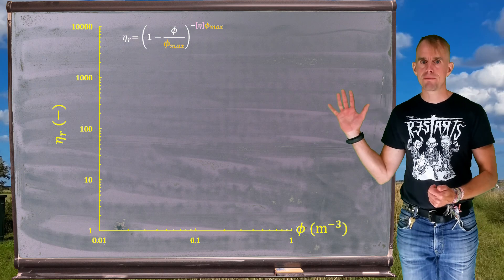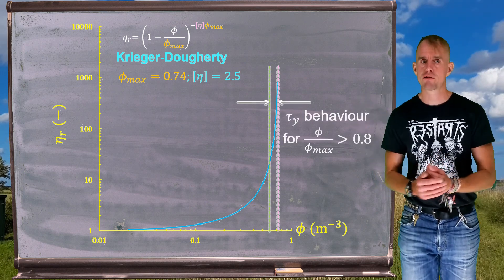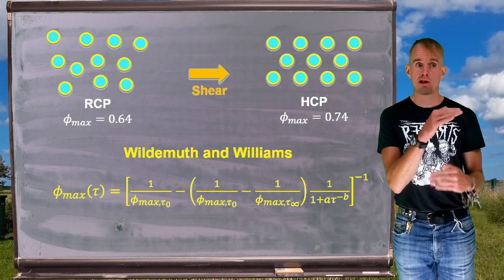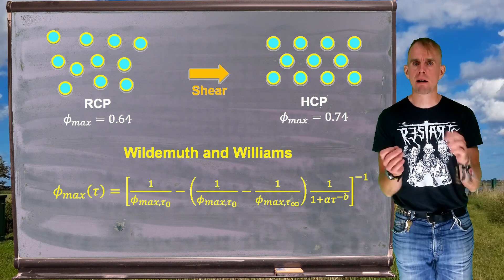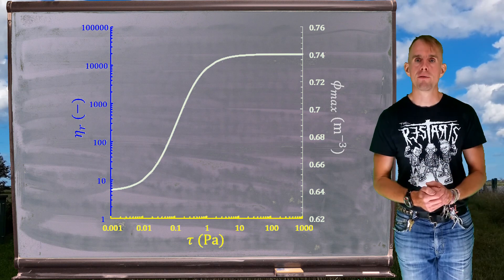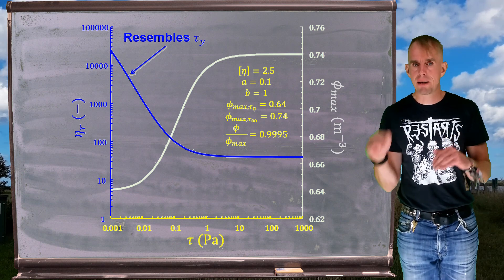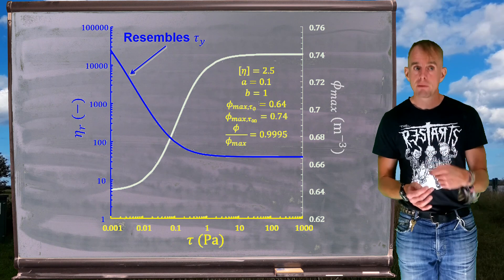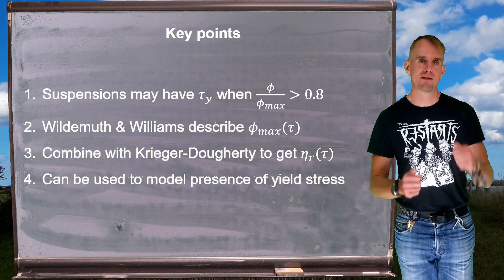Rheology lecture 15, part 3 [presented by Dr Bart Hallmark, University of Cambridge]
Lecture 15, part 3, discusses the presence of yield stress in suspensions.